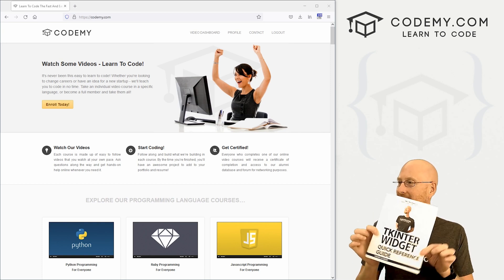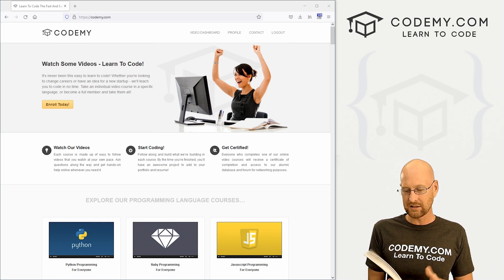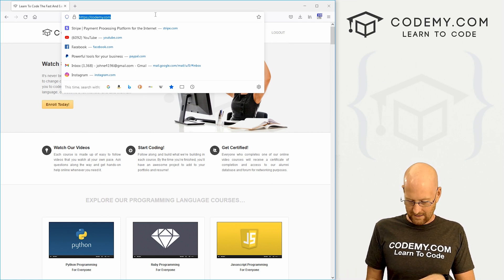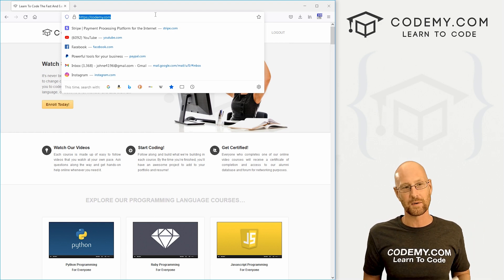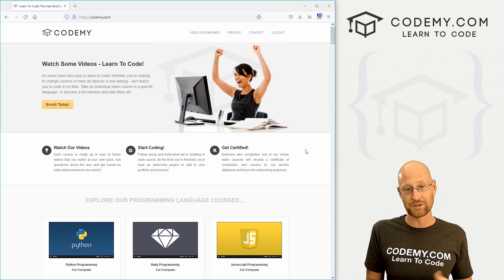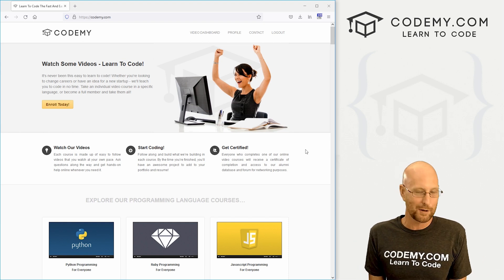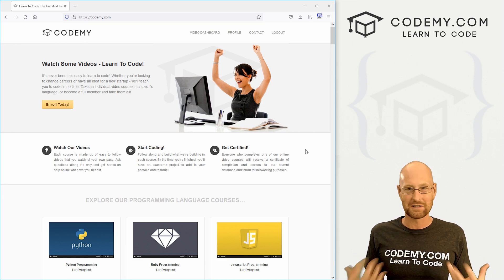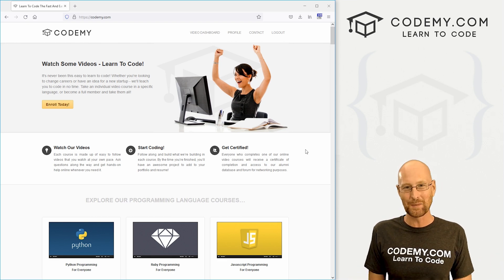Want My New Tkinter Book For Free?!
My new Tkinter book is almost out!  It's called the Tkinter Widget Quick Reference Guide and it's a handy reference to every single Tkinter and TTK Widget' attributes!

And I'm giving the book away in PDF format to WHOEVER wants it!

I think this guide will be SUPER useful to anyone who uses Tkinter in any way!